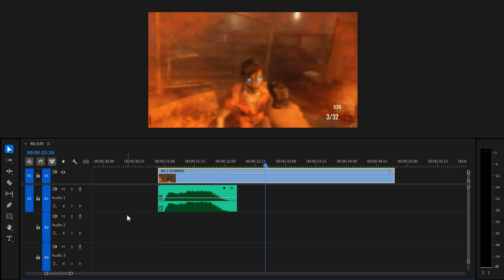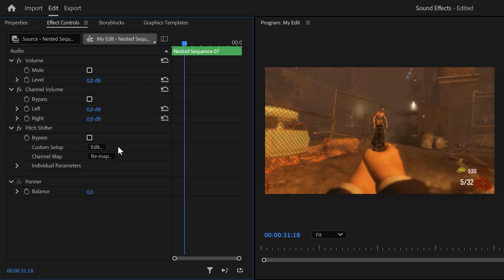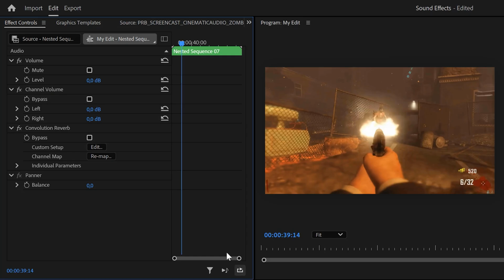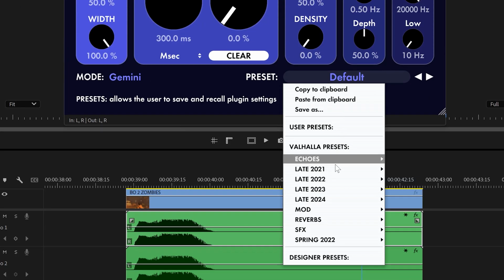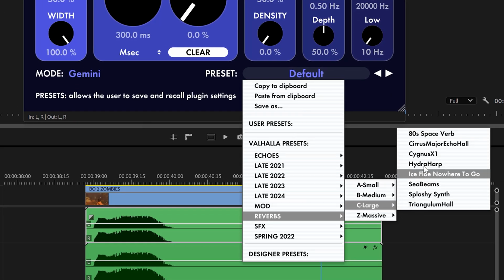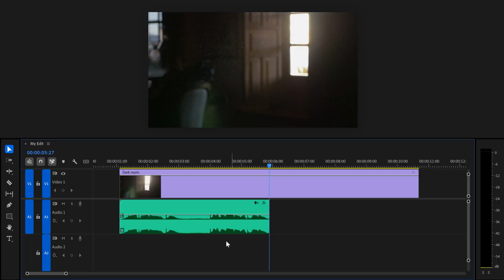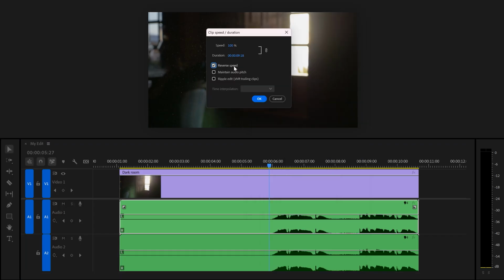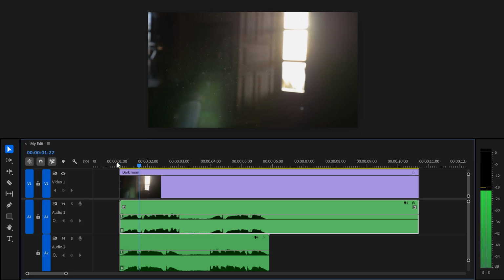Create INSANE Sound Effects in Premiere Pro!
(advertising @Audiio)🔥Get Audiio Pro now! - Learn everything about creating scary zombie sound effects in this Adobe Premiere Pro tutorial video!